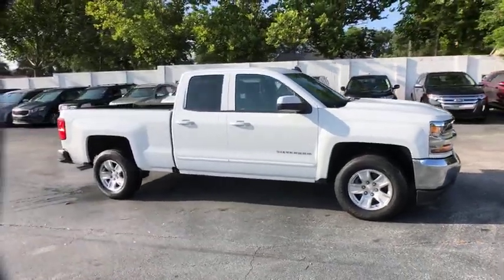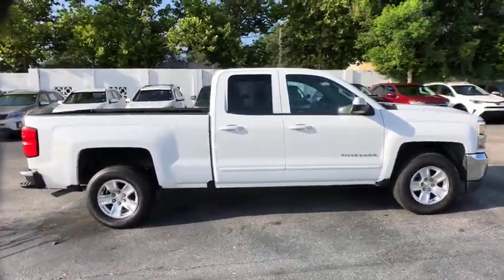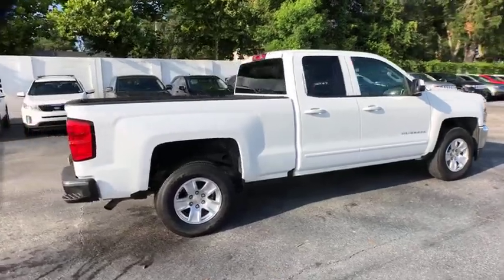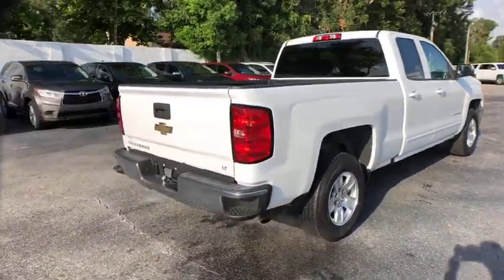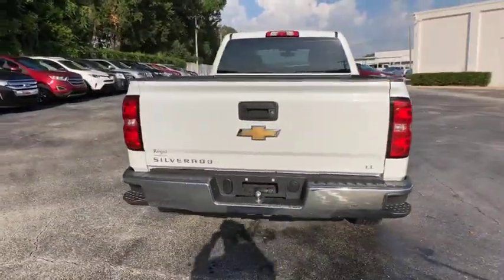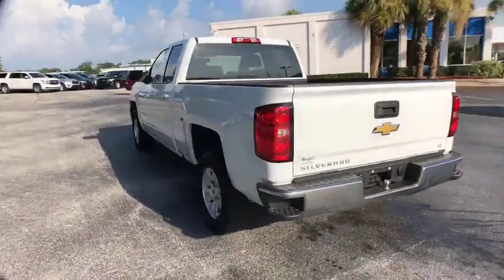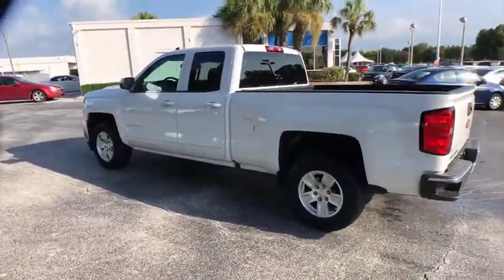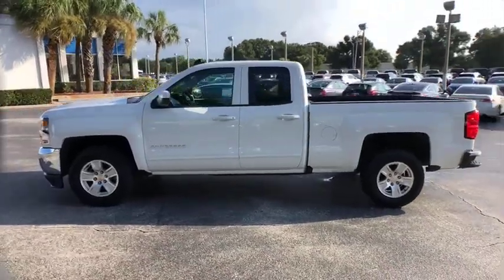2018 Chevrolet Silverado 1500 Lakeland, Winter Haven, Lake Wales, Bartow, Wesley Chapel, FL FL630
U 2018 Chevrolet Silverado 1500

Regal Used
2615 Lakeland Hills Blvd

Silverado 1500 LT LT1, 4D Double Cab, EcoTec3 4.3L V6, 6-Speed Automatic Electronic with Overdrive, RWD, White. Odometer is 2054 miles below market average! Recent Arrival! White 2018 Chevrolet Silverado 1500 LT LT1 RWD 6-Speed Automatic Electronic with Overdrive EcoTec3 4.3L V6brbrbrCome test drive this vehicle @ our Regal Chevrolet /Kia location 1025 Bartow Rd. Lakeland fl.